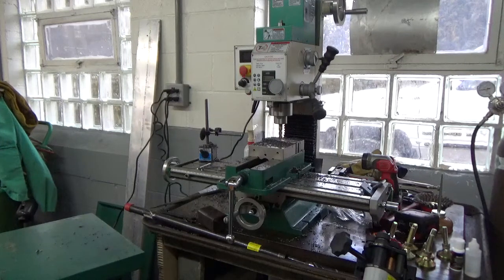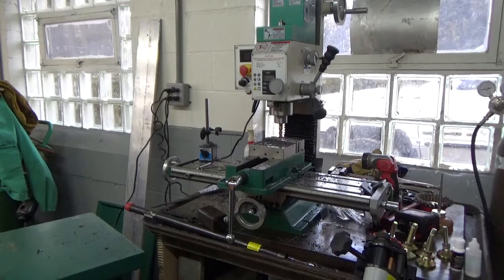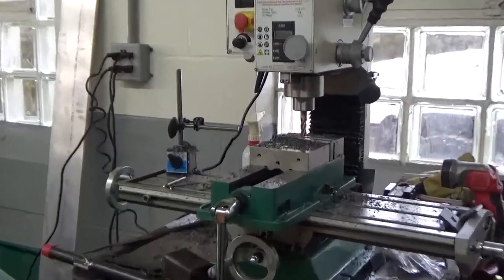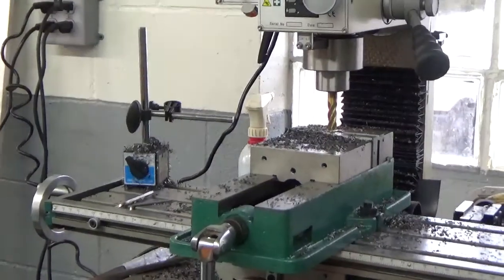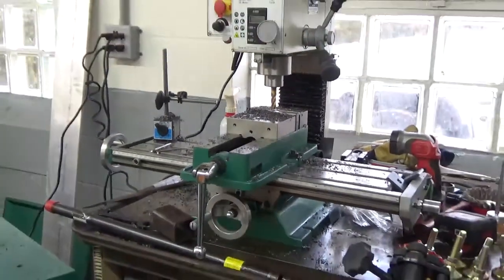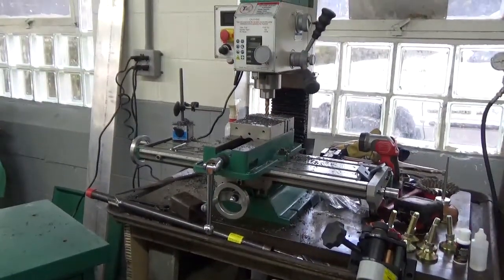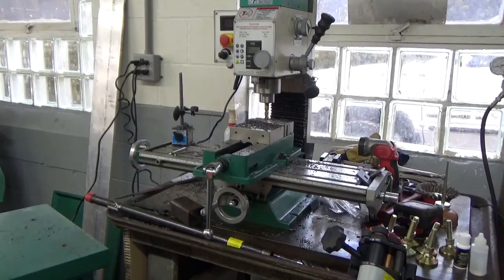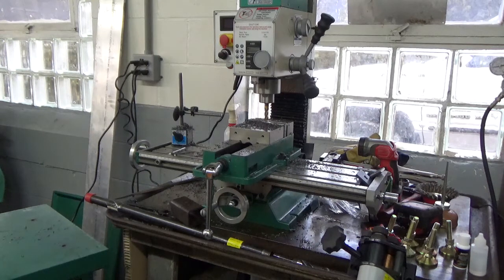G0704 CNC Conversion and More